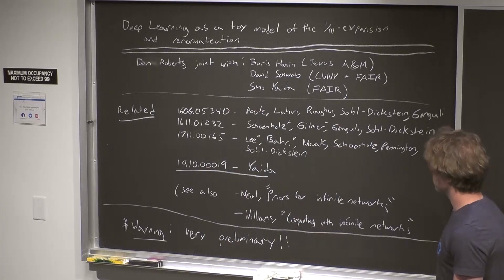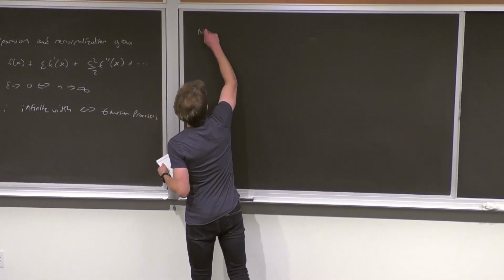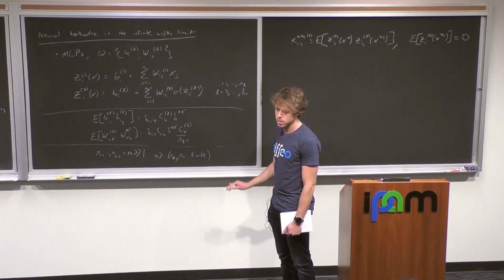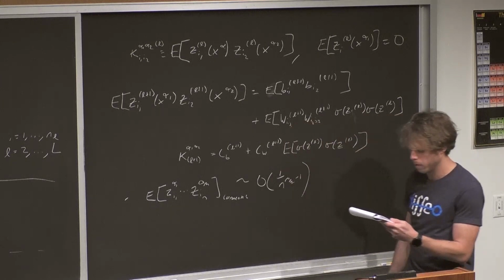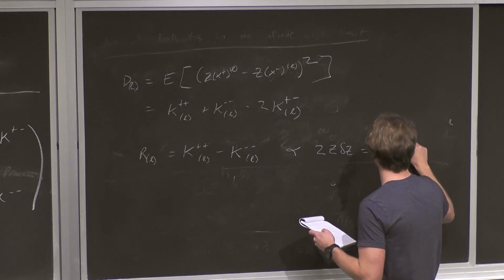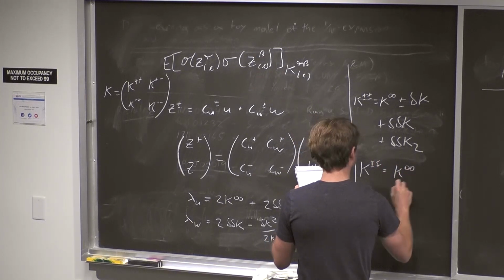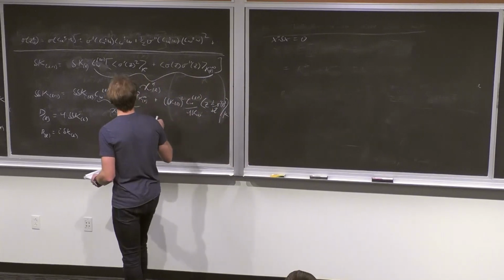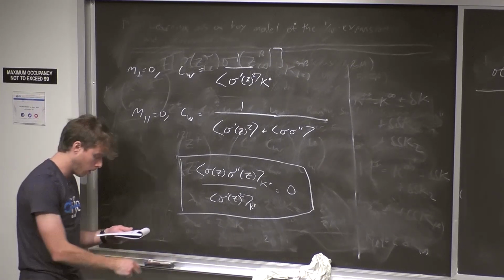Daniel Roberts: "Deep learning as a toy model of the 1/N-expansion and renormalization"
Workshop IV: Using Physical Insights for Machine Learning

"Deep learning as a toy model of the 1/N-expansion and renormalization"
Daniel Roberts - Diffeo